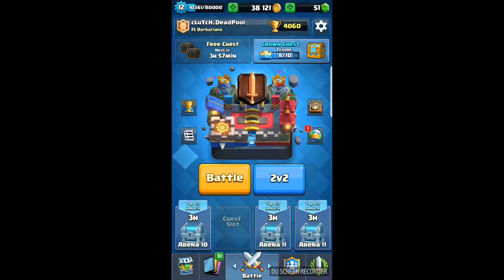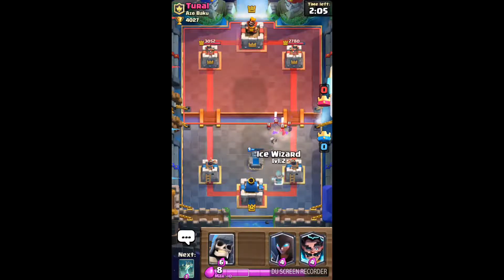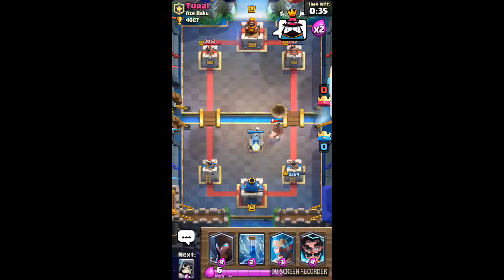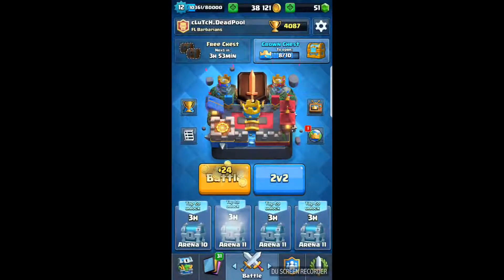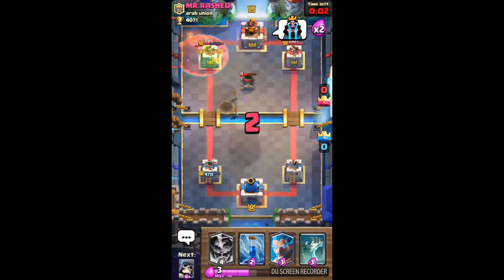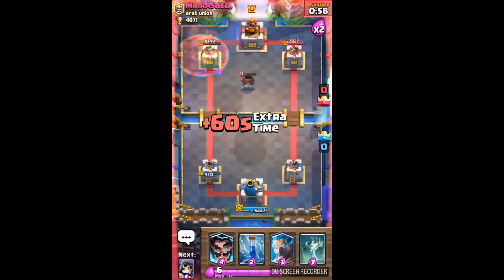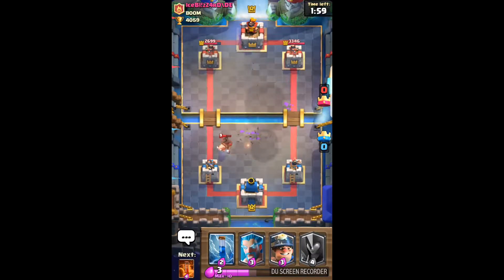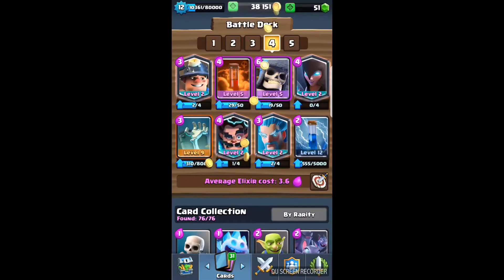Best Giant Skeleton Deck!!!